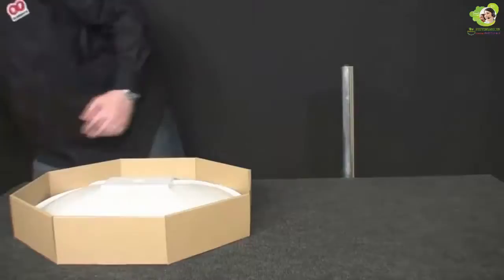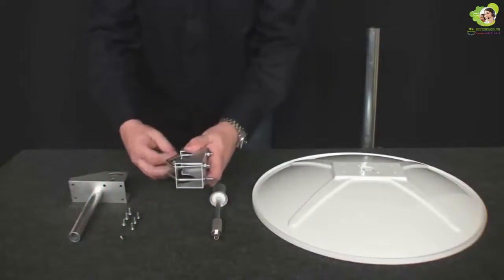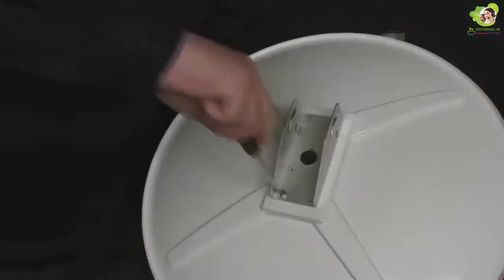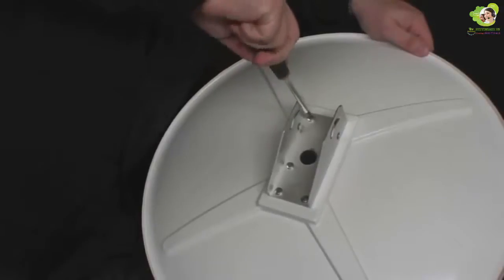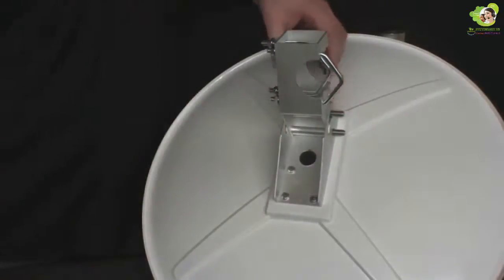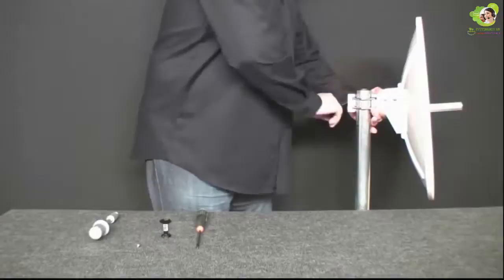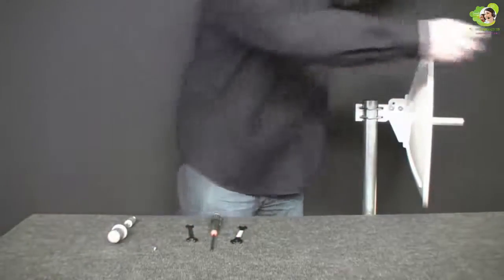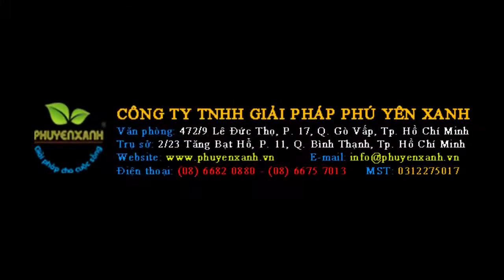Cách lắp đặt Antenna Chảo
Hướng dẫn cách lắp đặt Antenna Chảo ngoài trời - Antenna Oudoor độ lợi cao cho khoản cách kết nối xa dùng trong việc PtP, PtMP hoặc Phủ sóng vùng wifi có chủ ý.